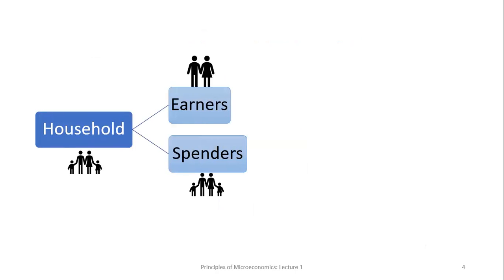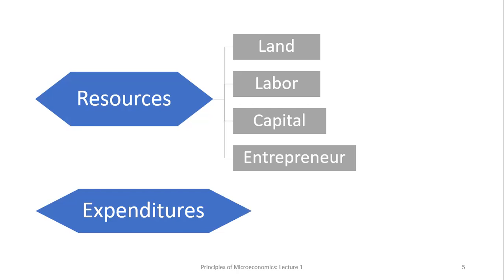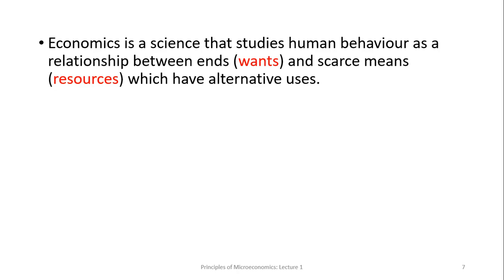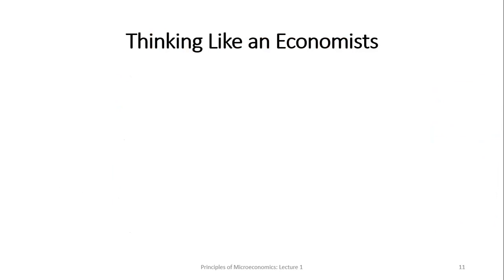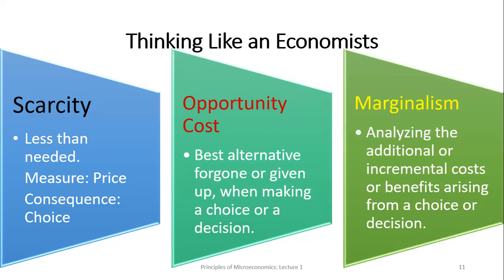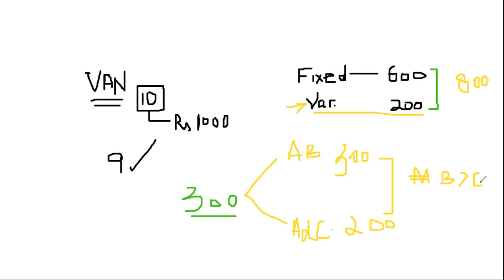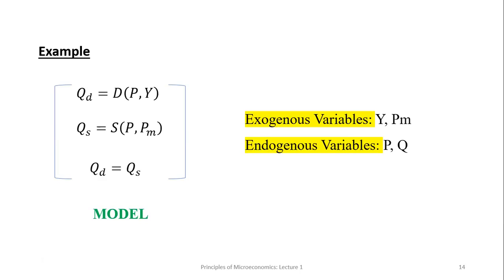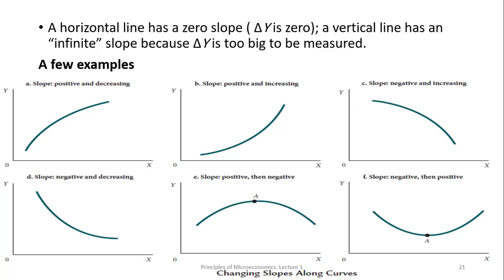Introduction to Microeconomics | Chapter 1 Basic Concepts & The Difference between Micro and Macro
"Introduction to Microeconomics: History, Basic Concepts & The Difference between Micro and Macro"

This is first lecture on Principles of Microeconomics or Basic Microeconomics for undergraduate students. We discuss what is the meaning of economics and what is microeconomics vs macroeconomics

We discuss the history of the word "Economics" , understand what is want, scarcity, choice, resources etc. We discuss major two branches of economics as microeconomics and macroeconomics, we discuss the difference between microeconomics and macroeconomics. We also talk about the tools and methods that are used by economists.

Lets keep on Learning Economics together.
00:00 Introduction
01:10 what is economics
03:55 what are economic resources or factors of production
07:22 what are economic wants - necessities, comforts and luxuries
09:08 resources vs wants
12:09 definition of economics
14:15 branches of economics microeconomics vs macroeconomics
15:53 methods in economics positive vs normative economics
18:06 thinking like an economist
18:25 what is scarcity
21:17 opportunity cost
24:23 maginal
31:31 economic model
34:29 graphs in economics, slopes of graphs